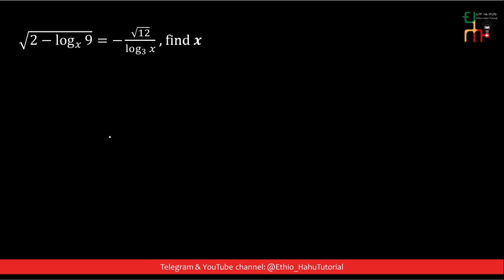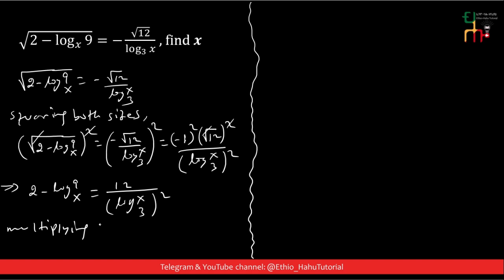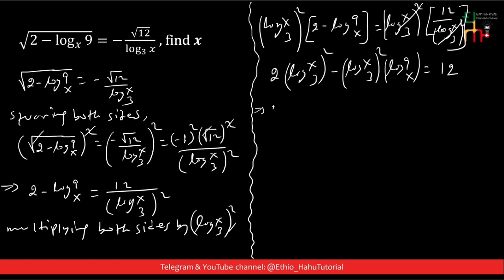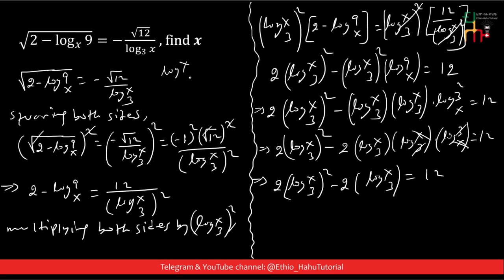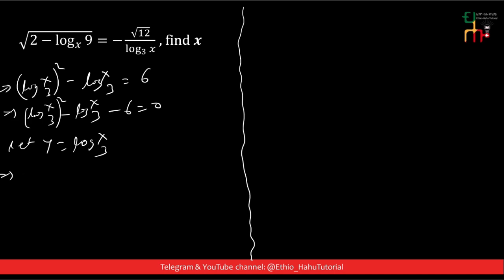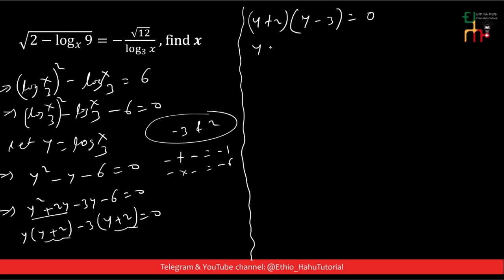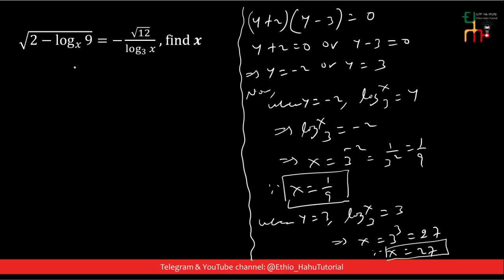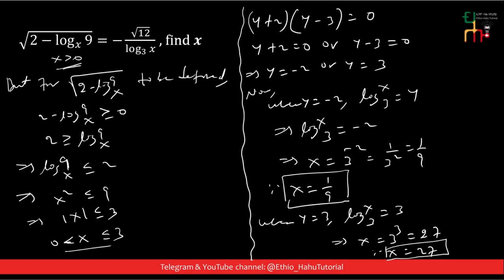Solve Logarithmic Equation.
In this video, we tackle the intriguing logarithmic equation:
√(𝟐−logₓ9) = −√𝟏𝟐/log₃x

This problem is a perfect example of how logarithms, exponents, and algebra come together to create a challenging puzzle. Whether you're preparing for a math competition, studying for exams, or just love solving complex equations, this video is for you!

If you found this video helpful, don’t forget to give it a thumbs up, share it with your friends, and subscribe to the channel for more math tutorials and problem-solving videos.